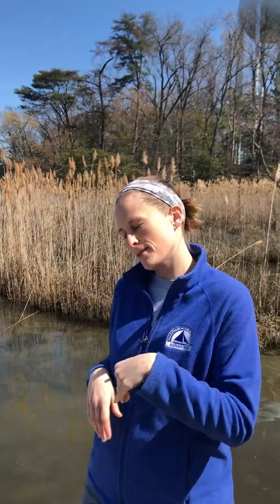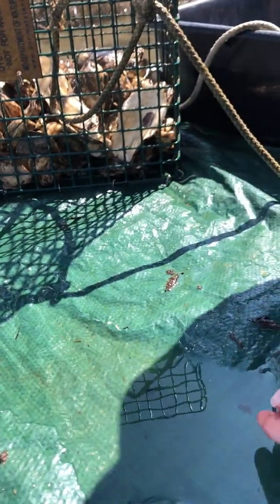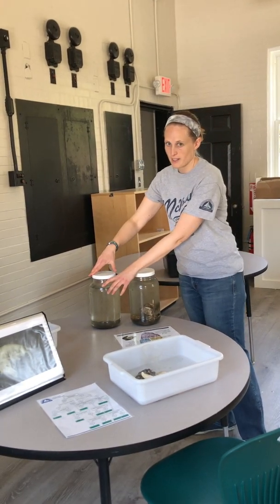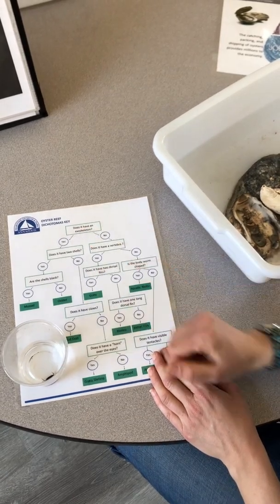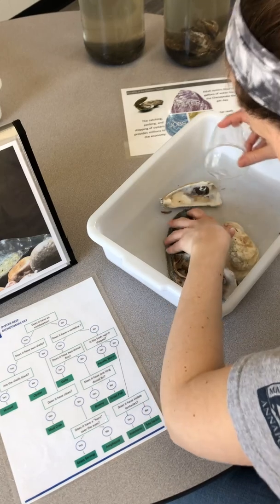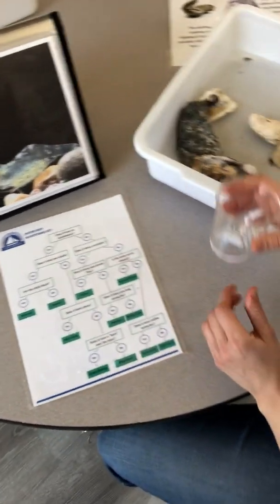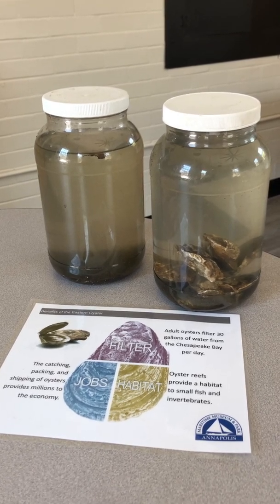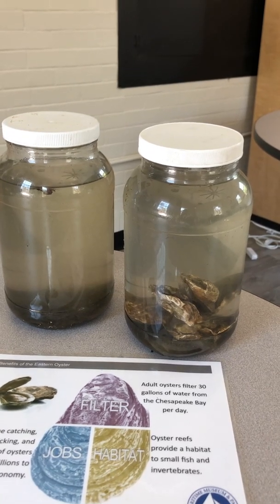Annapolis Maritime Museum & Park: Oyster Filtering Demonstration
Pull an oyster cage with the AMM's Assistant Education Director, Katey Nelson!

Watch a filtering demonstration in the AMM classroom and learn how these Chesapeake Bay superheros provide habitat for a number of small critters.